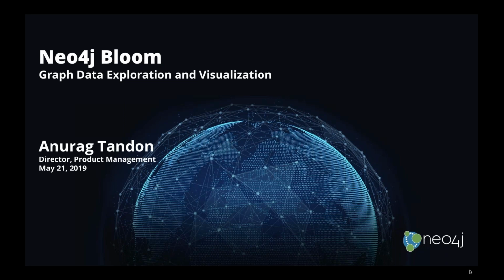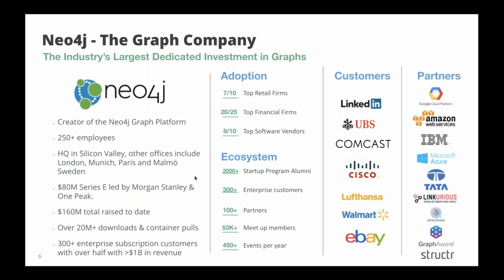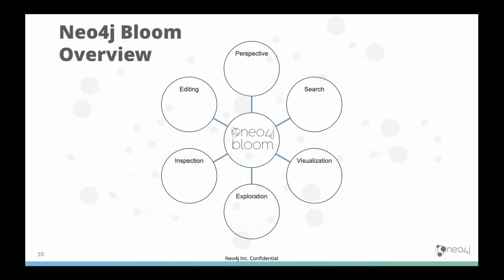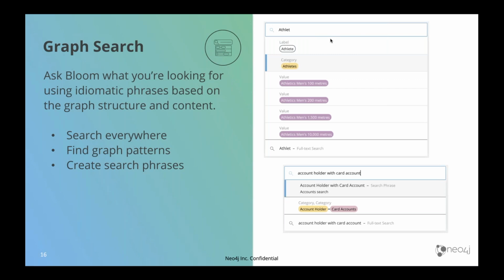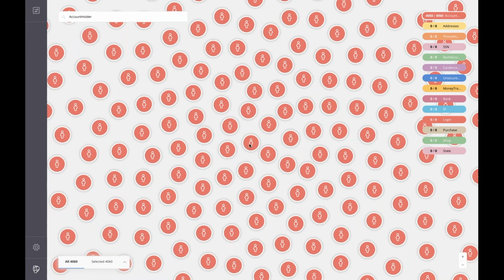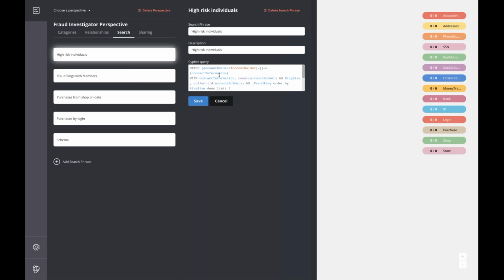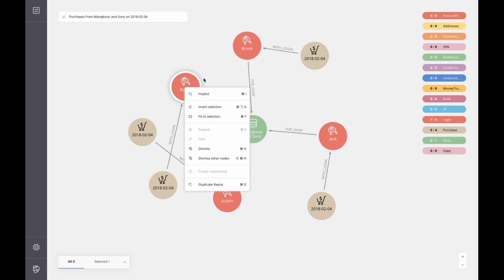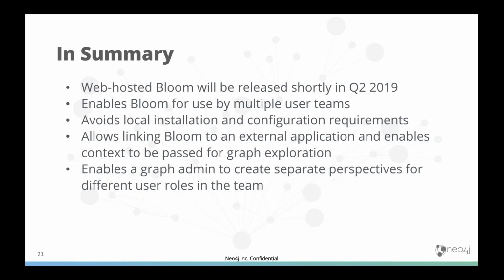Neo4j Bloom for Project Teams Browser Based and Multi User Enabled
Neo4j Bloom is a graph visualization and exploration product. It offers a code-less search to graph insight experience suitable for end users of a graph-powered application. This enables graph novices and experts, technology and business side to easily collaborate and communicate. In addition, Bloom interprets and runs near natural language queries.

Neo4j Bloom 1.1 is the next browser-based version of Bloom. Host it centrally on a server and allow access via a web browser, without the need for a desktop installation. With this update, Bloom makes it easy for project teams to collaborate and communicate using shared views of the same graph.

What’s new in version 1.1:

Enables Bloom for use by project teams
Zero footprint access via modern HTML5 browsers - no local installation necessary
Link Bloom to an external application and pass-in context for graph exploration
Allow a graph admin to create separate perspectives for different user roles in the team